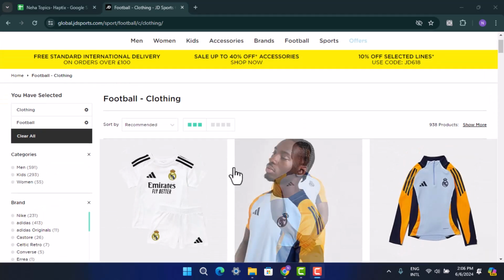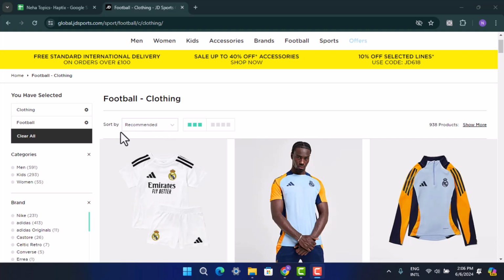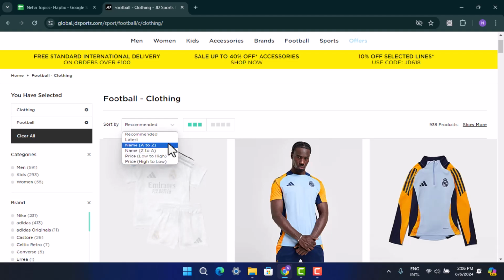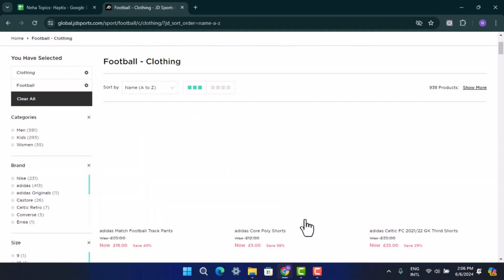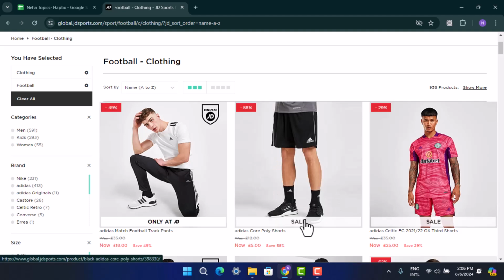How Can I Filter Products By Size, Color, Brand, Or Price On JD Sports !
This Video Is based on How you can Filter Products By Size, Color, Brand, Or Price On JD Sports.

Chapters / Timestamps
0:00 Introd
0:13 Filter Products On Jd Sports
1:02 Outro